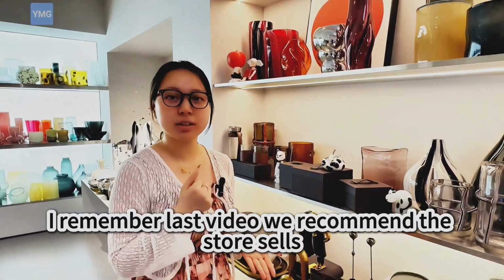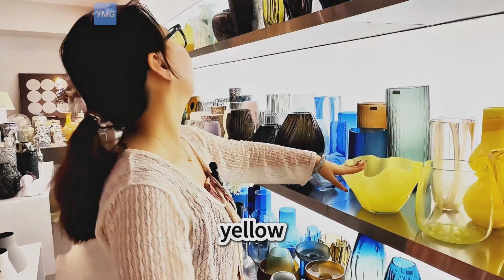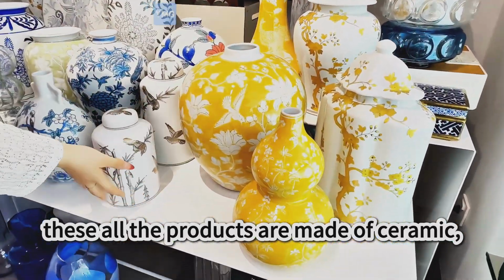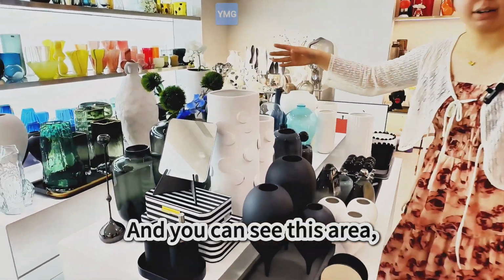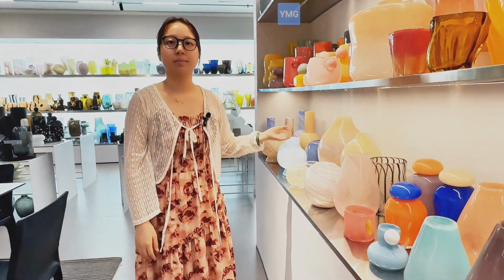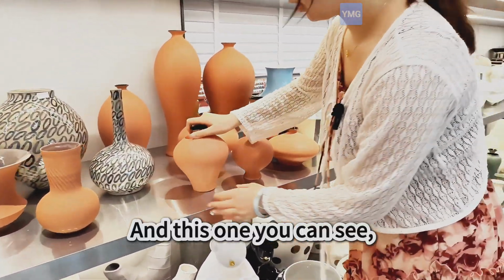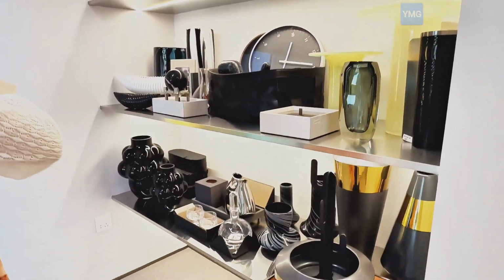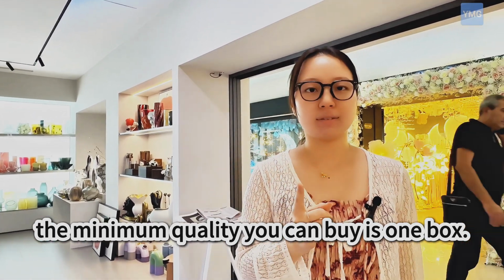Boxi Homeware - Beautiful vases made of glass and ceramics, wholesale in Yiwu market, China.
Follow our guide Anitya, discover a wholesale store showroom in Yiwu market, China, full of beautiful vases and pieces made of ceramics and glass.